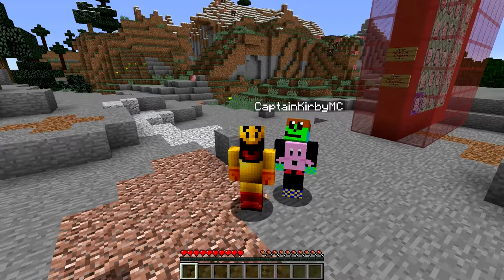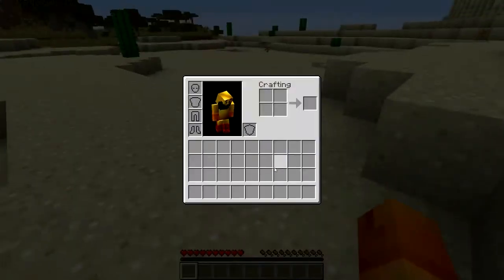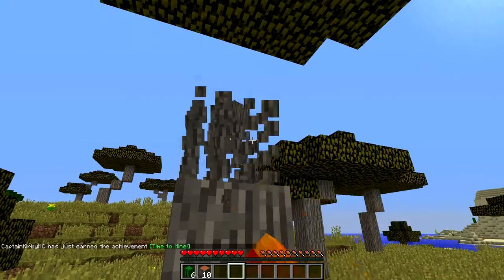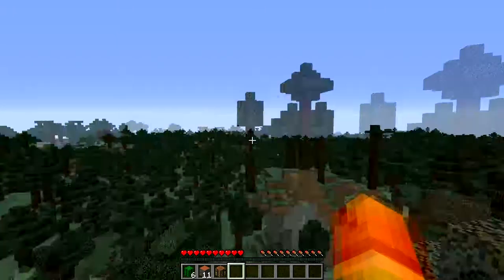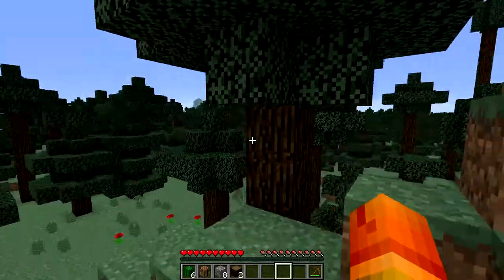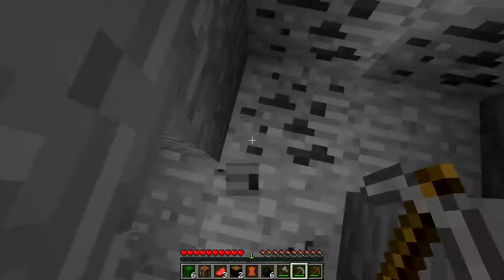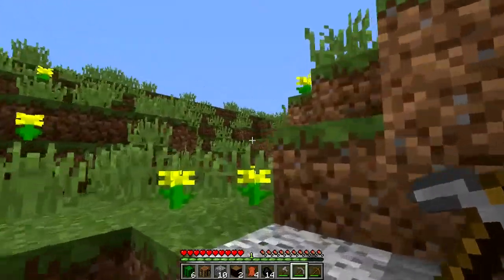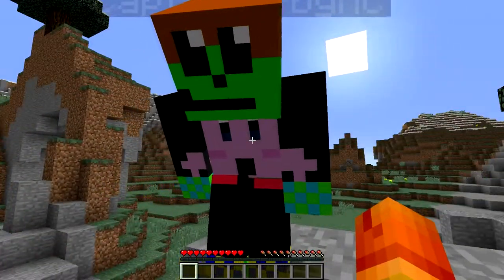Minecraft: DEATHSWAP IN 1.9!!! w/Travis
Today Travis and I play death swap together. We randomly switch places every 30-90 seconds and try to kill the other player to win!!